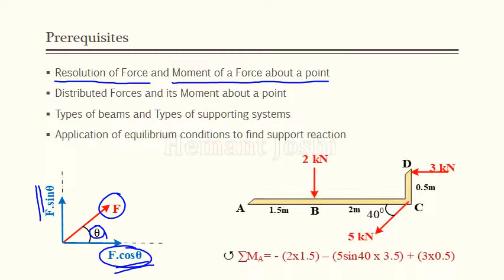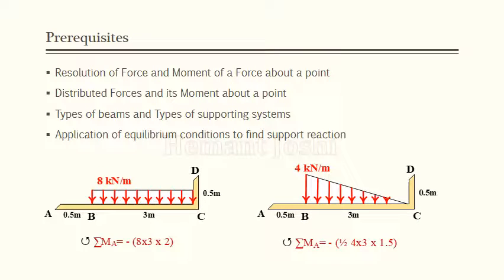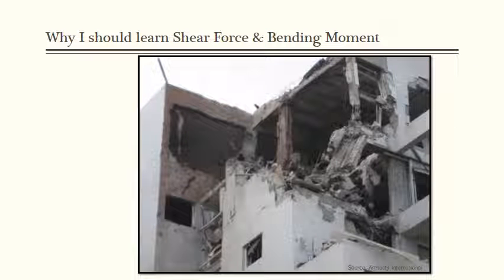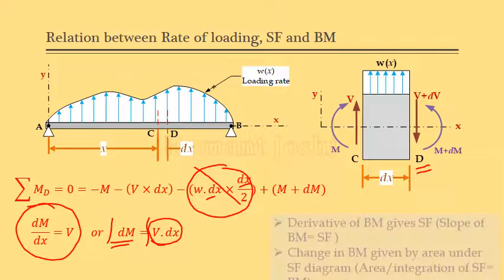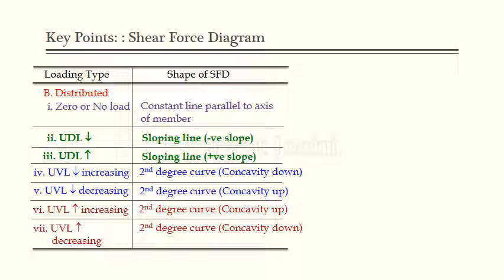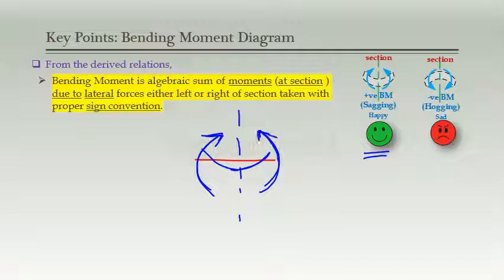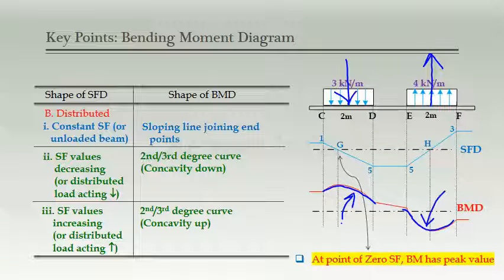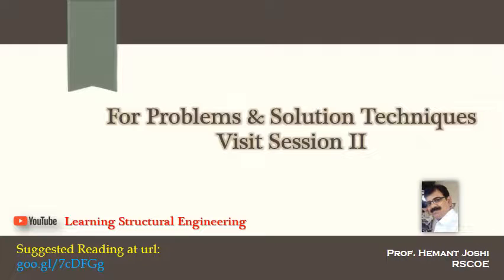SFD & BMD Session 1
Shear Force and Bending Moment: Session 1-Basic Concepts